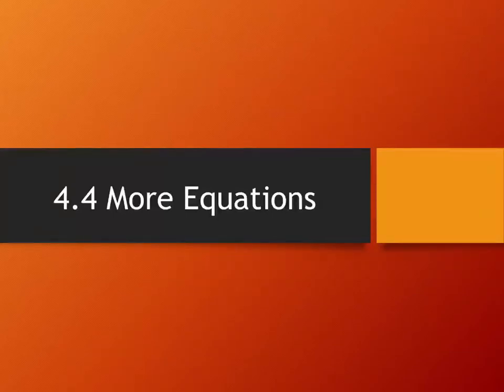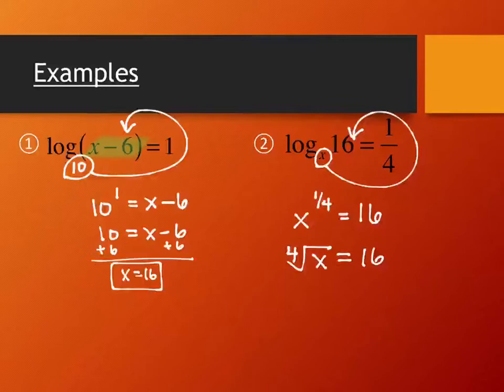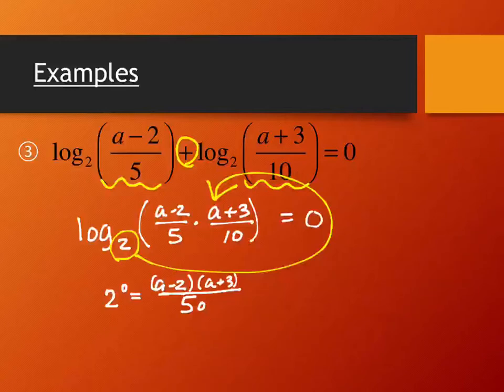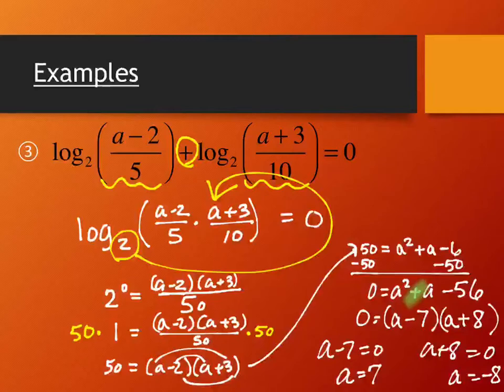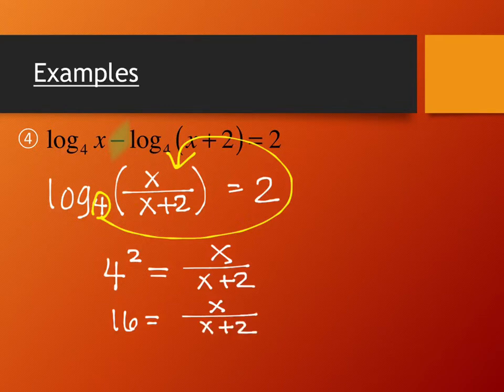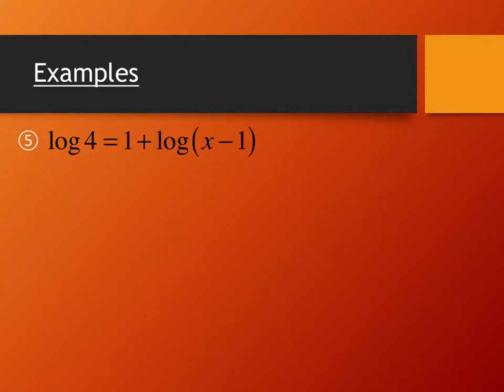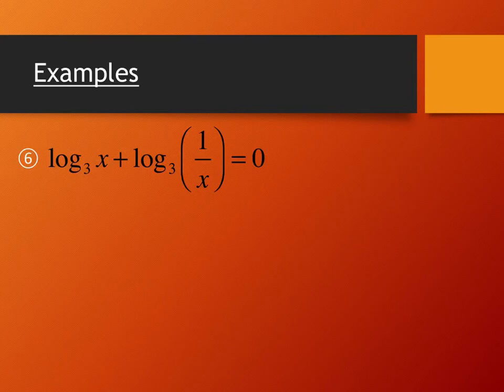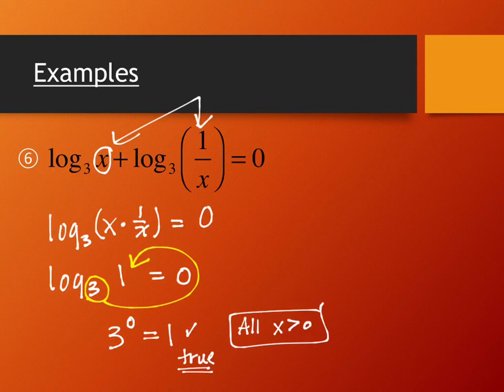4.4 More Equations